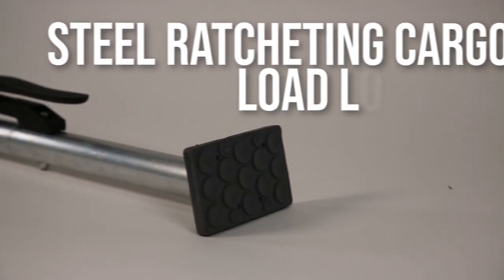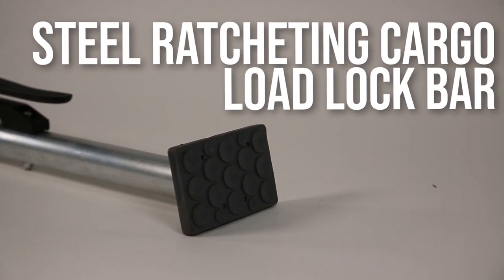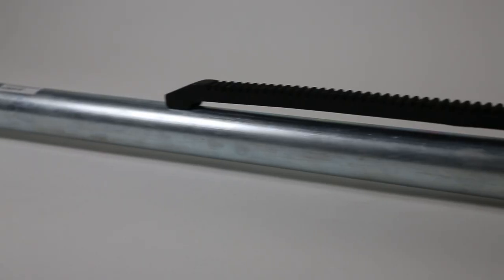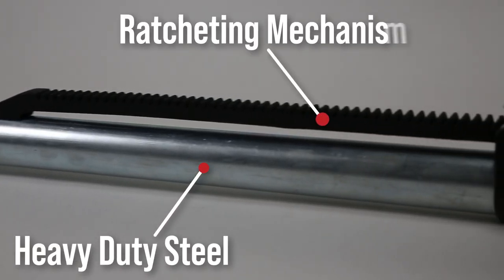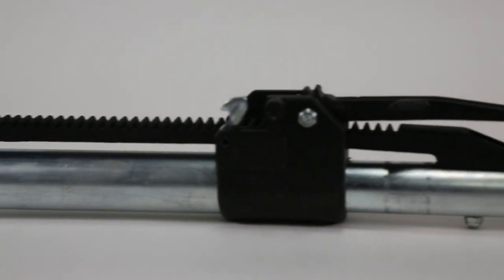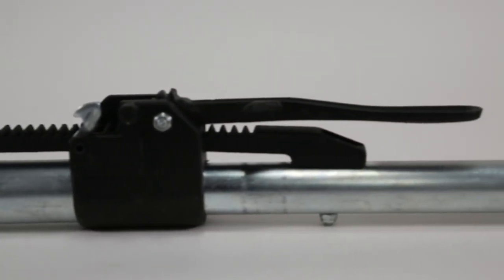Heavy Duty Steel Cargo Load Lock Bar from Mytee Products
The Mytee Products Steel Ratcheting Cargo Load Lock Bar is a heavy-duty and adjustable tool for securing cargo during transportation, featuring a durable steel construction and ratcheting mechanism for maximum stability and security.